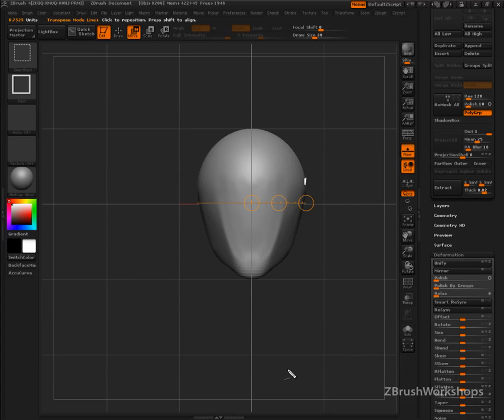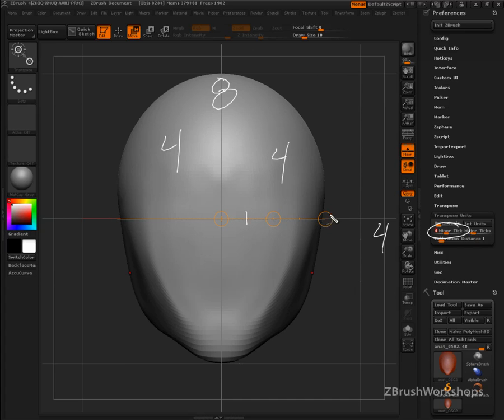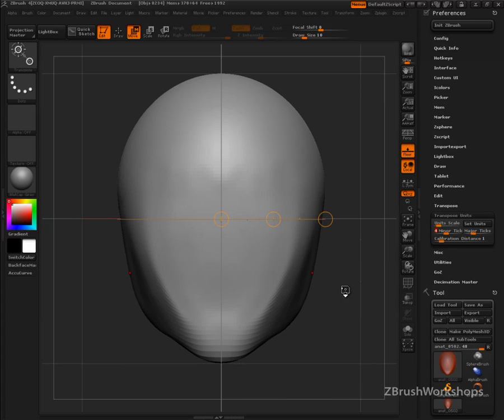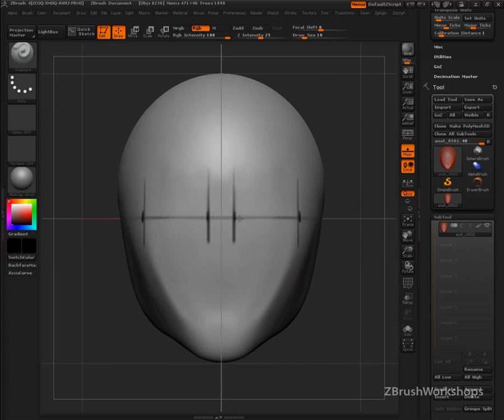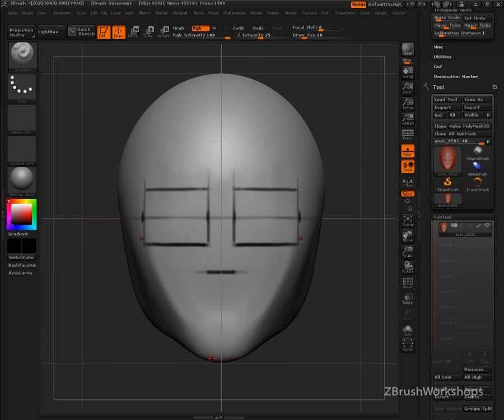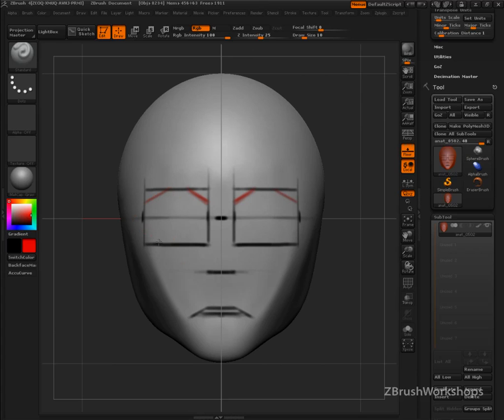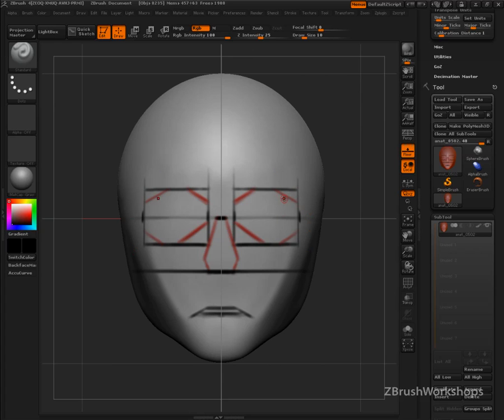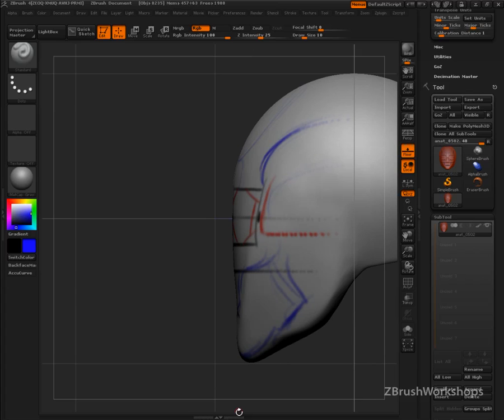anat m4 04